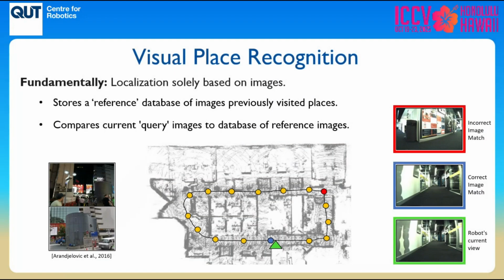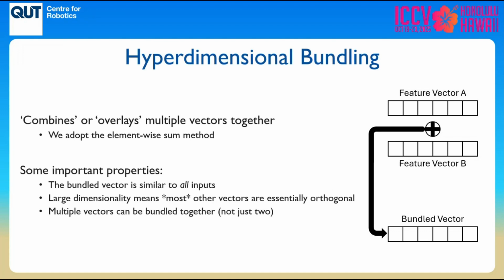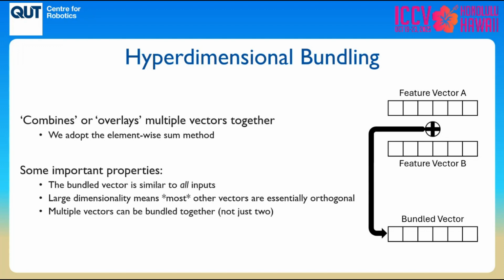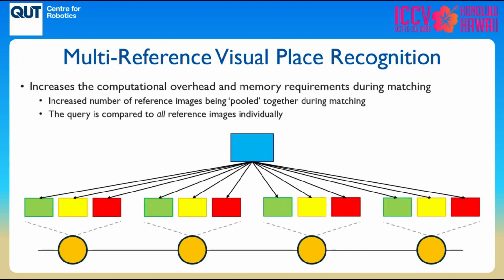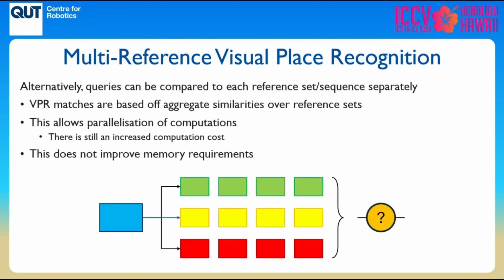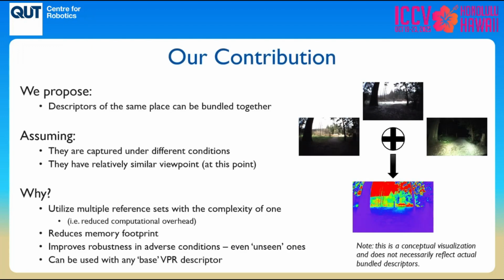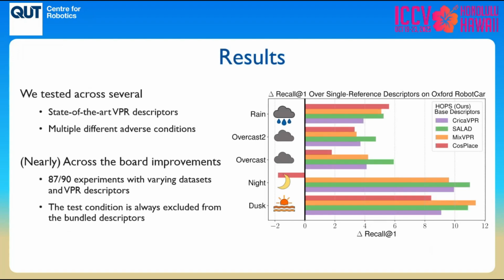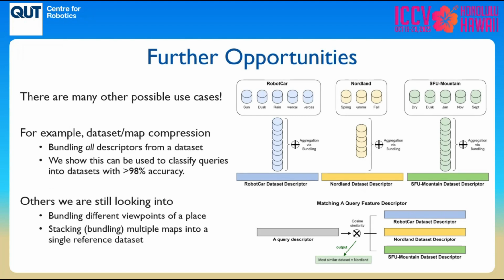ICCV 2025 - HOPS: Stackable Descriptors For Visual Place Recognition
This is the supporting video for the 2025 ICCV paper, "A Hyperdimensional One Place Signature to Represent Them All: Stackable Descriptors For Visual Place Recognition".